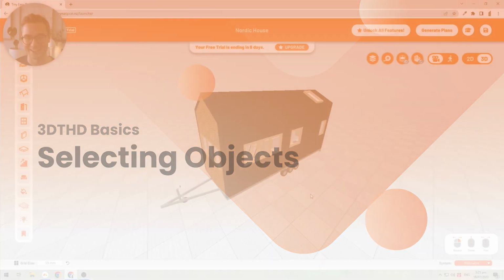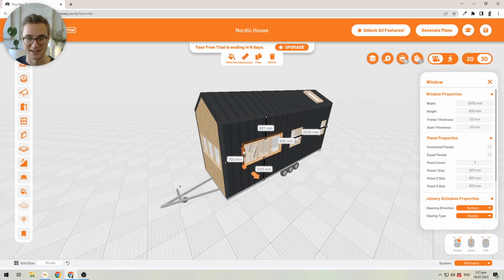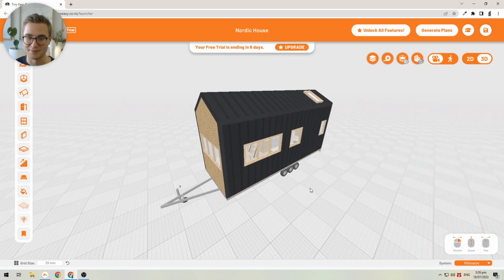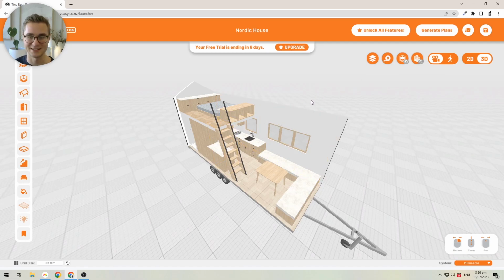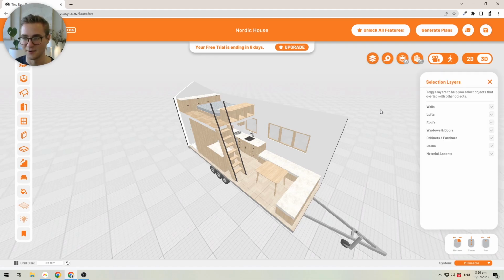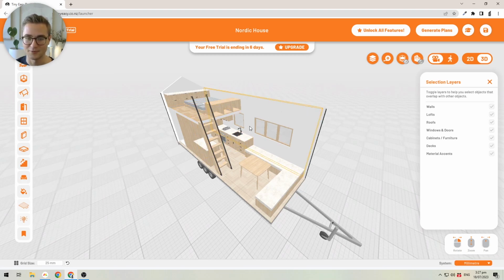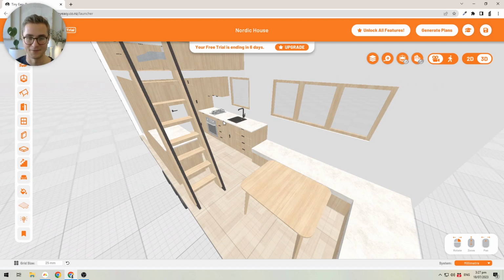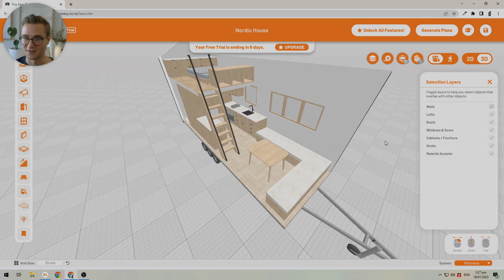How To Design A Tiny House | Course Lesson 7 | Selecting Objects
Select & deselect objects in your tiny house to modify them. Learn about Selection Layers to make the selection workflow easier.